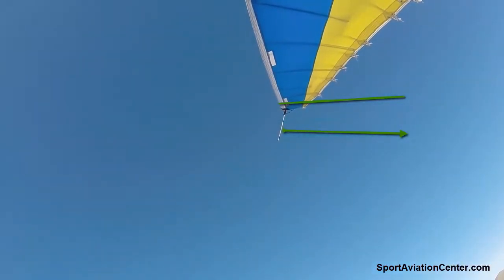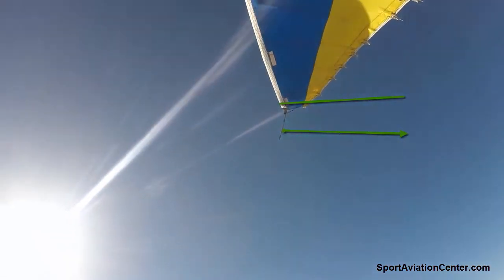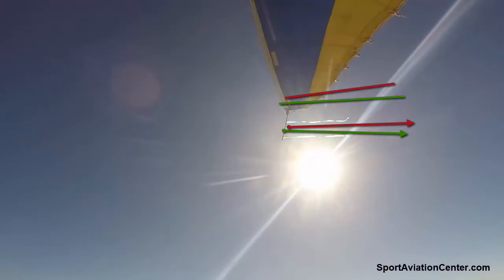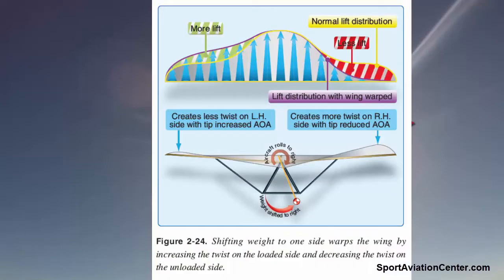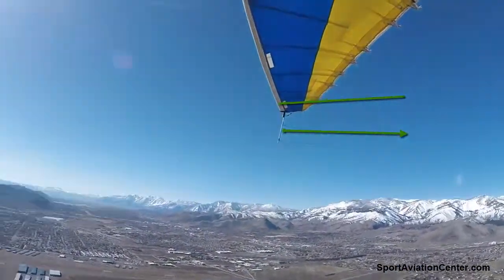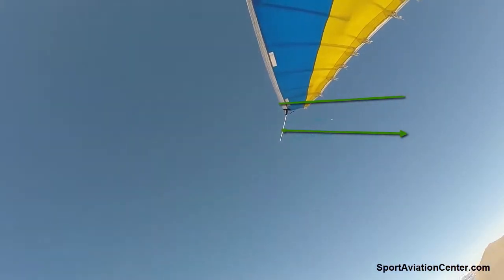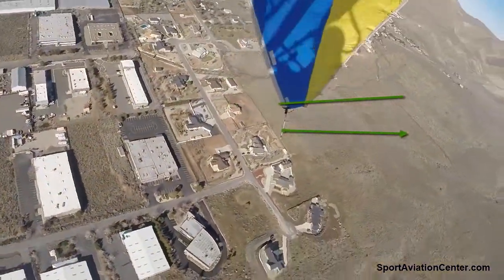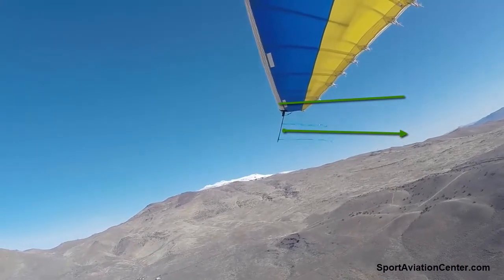Weight-shift Control Trike Aerodynamics - Wing tip angle of attack (AOA) in turns test demonstration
Part 2 of the Trike wing aerodynamics. There has been much speculation, rumors, theories and discussion as to what the angle of attack on a flex wing hang glider/trike wing is in a turn when you consider billow shift, washout change/twist change.
Here is a simple test to show what it is. We look at the airflow and tip angle to get the angle of attack of the tip in a turn.

There is very little so it is hard to tell, but the basics are shown here which makes it very odious about the many phases of a turn.